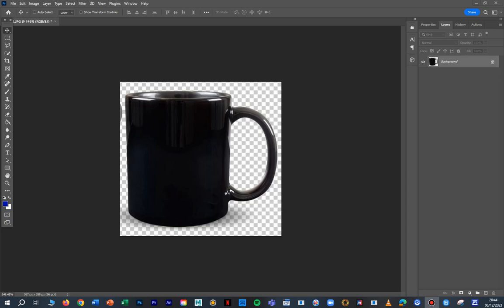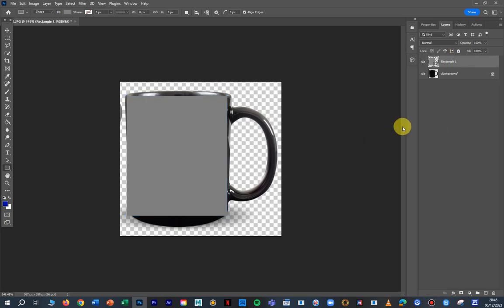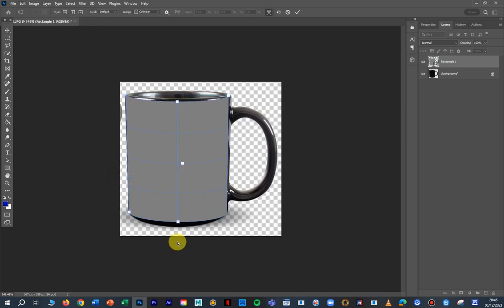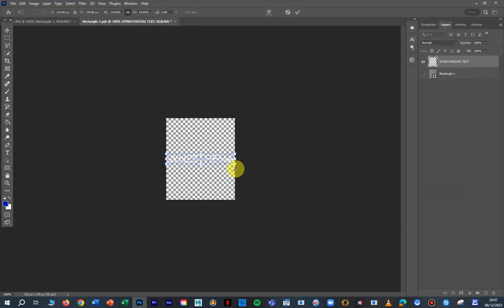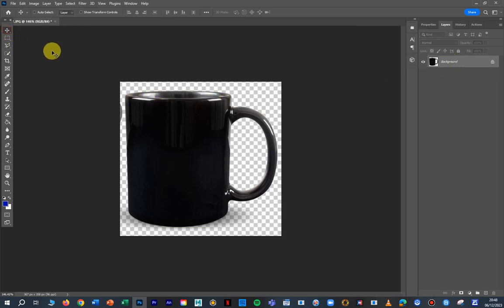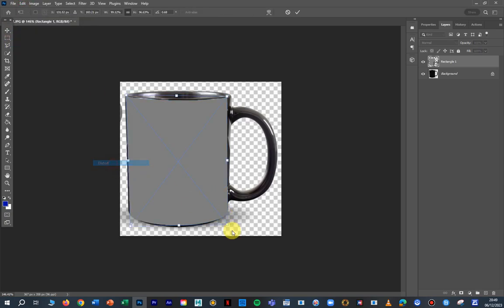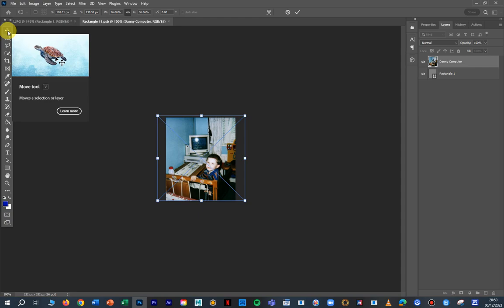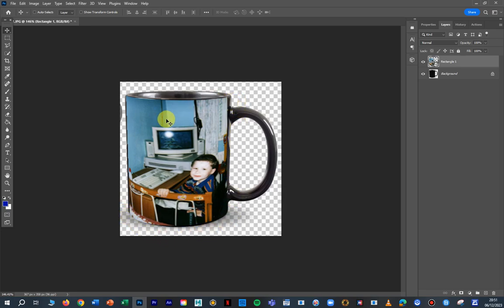SCFE PHOTOSHOP TUTORIAL WRAPPING AN IMAGE TO A MUG